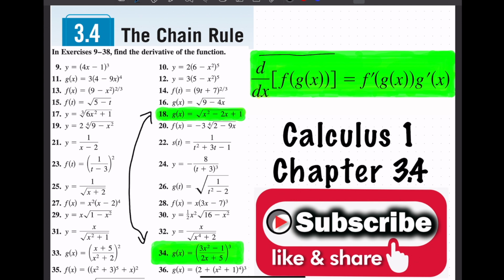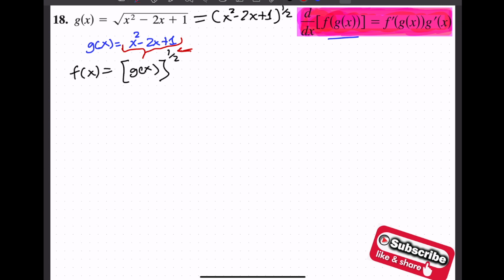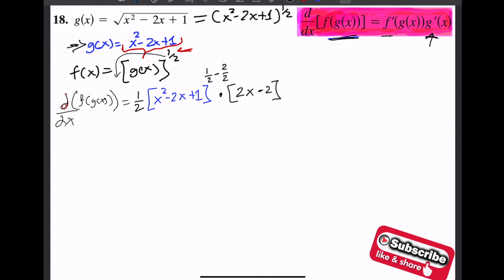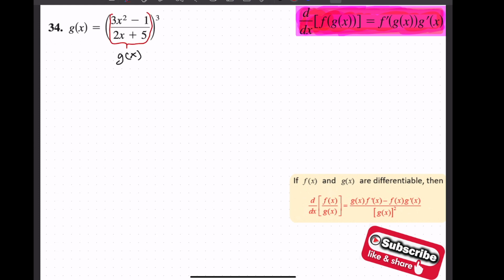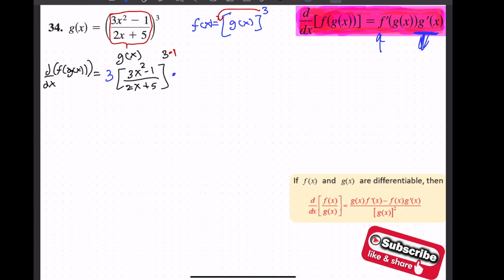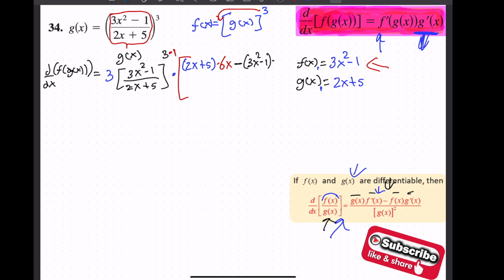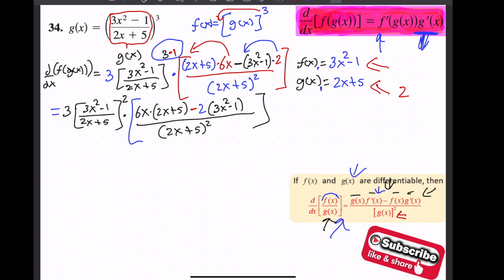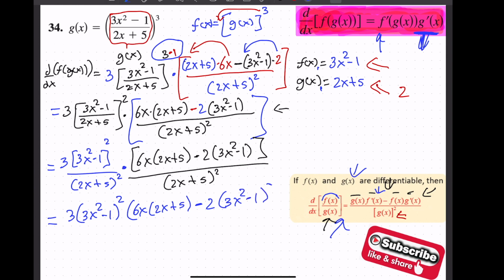Calculus 1 Chain Rule (example walkthrough)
Calculus 1 Chapter 3.4 Chain Rule
Problems 18 & 34.
Finding the derivative.